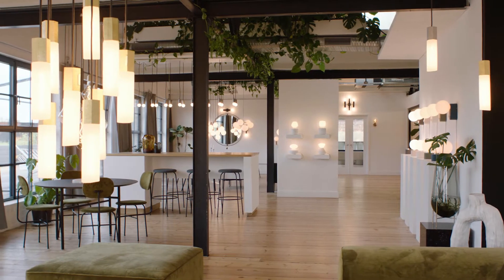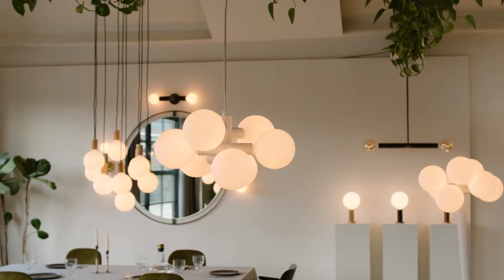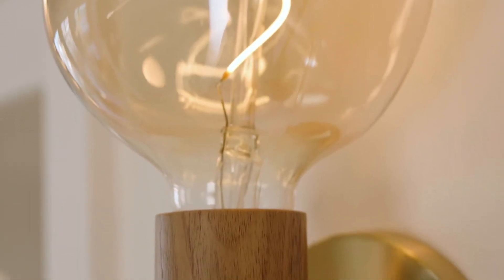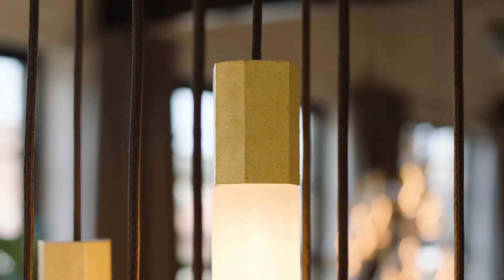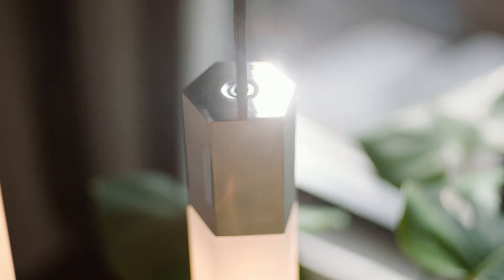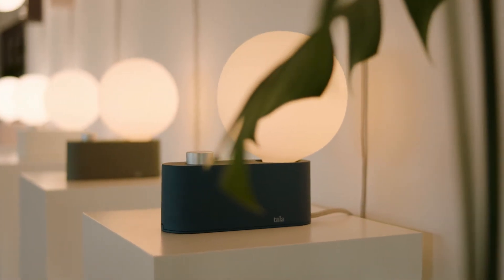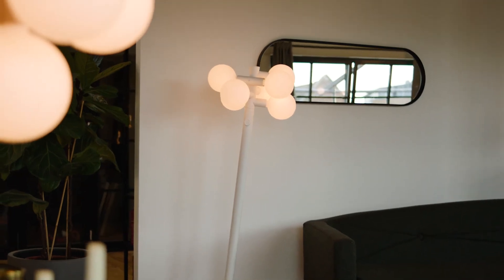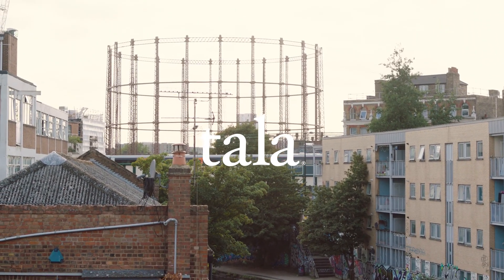Tala Showroom Unveiling | London Design Festival 2020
As part of London Design Festival 2020, Tala co-founder William Symington unveils our redesigned showroom and four new product releases at our East London studio.